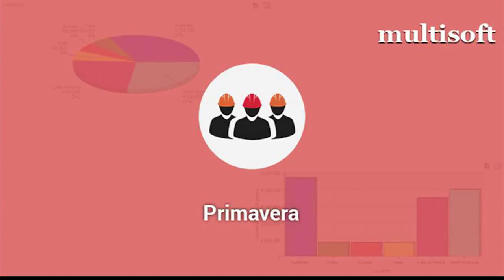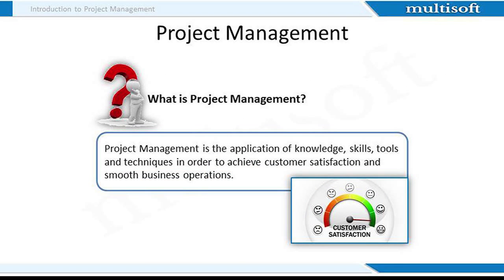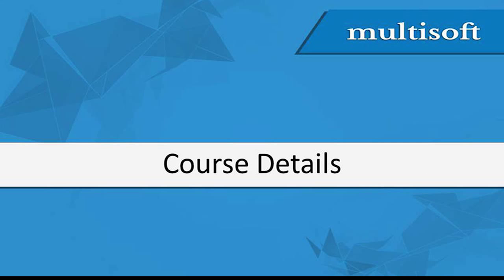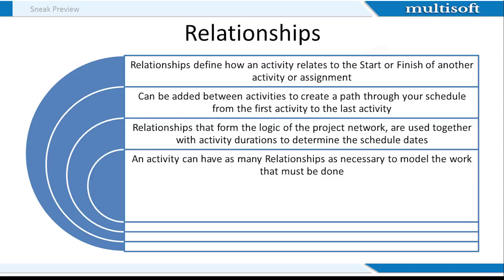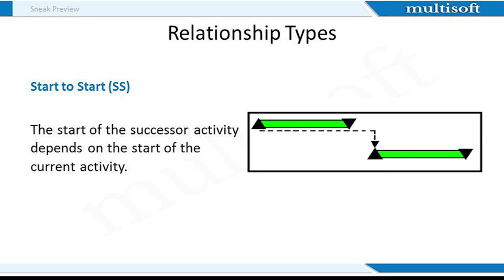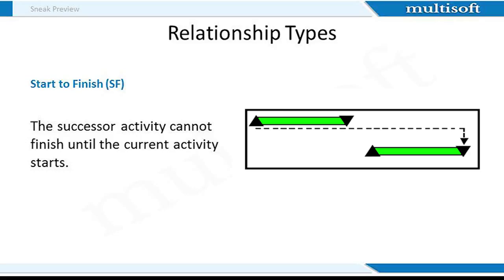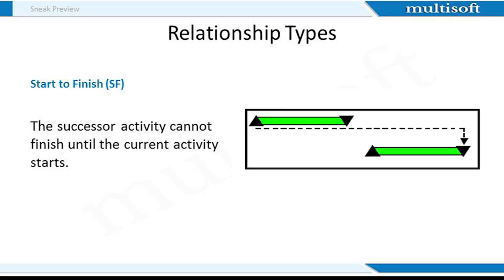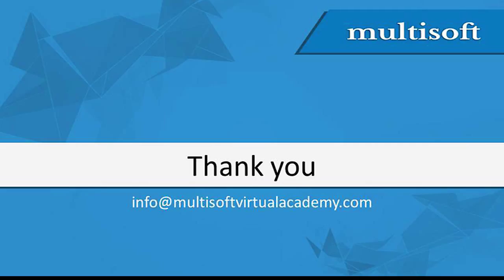Primavera P6 Online Certification Training | Multisoft Virtual Academy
This video is apt for individuals who want to know what Primavera is and the scope it offers - when learnt. Multisoft Virtual Academy offers Primavera online training for Structural Engineers and Project Engineers. This video tasks about all that you should know about Primavera before you pitch into it.

The agenda of the video is:

• Introduction to Project Management
• Introduction to Primavera
• Oracle Corporation
• Course Details
• Sneak Preview
• Multisoft Primavera Online Training
• Summary